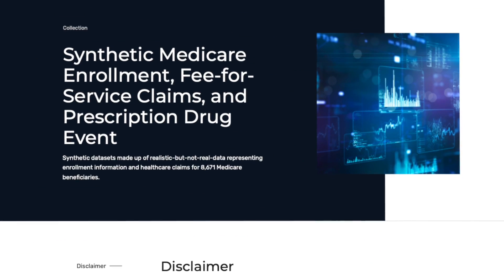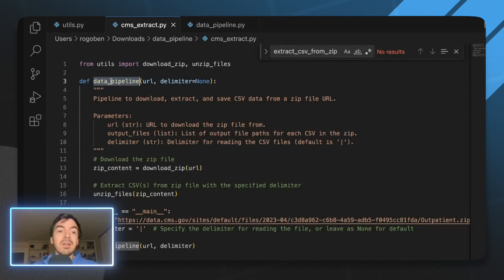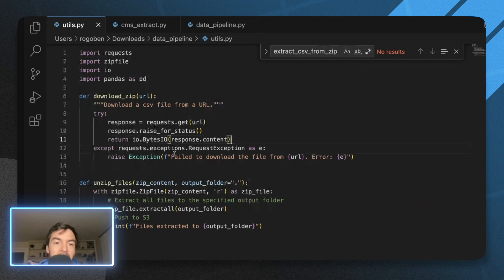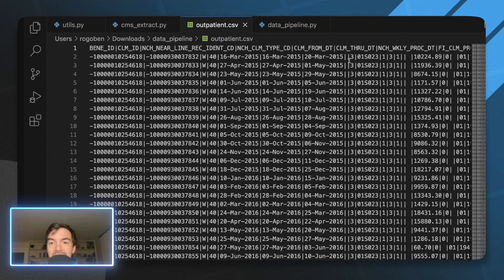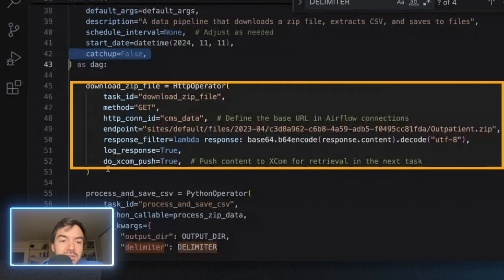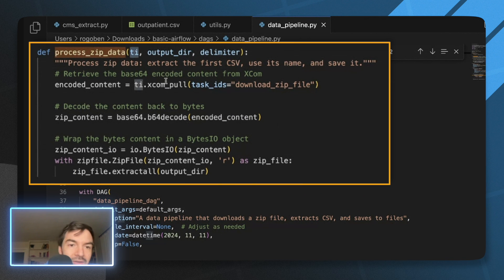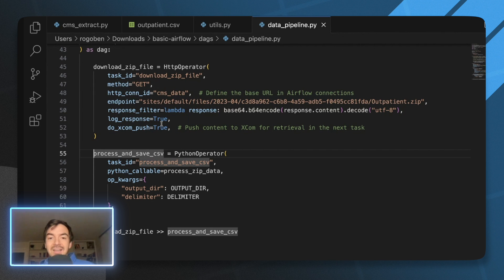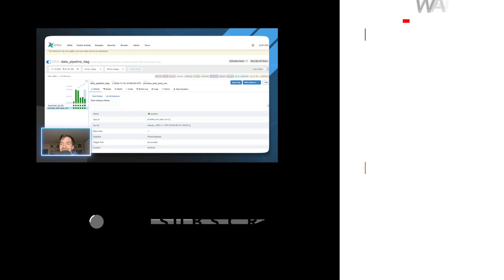Building A Data Engineering Project - Starting A Data Analytics Project With "Real" Healthcare Data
Finding data sets that mimic real life data sets for a data engineering project is hard.

But there are several synthetic healthcare data sets that look almost exactly(or at least have all the right data) as the real deal.

That includes the synthetic claims data created by CMS.

In this project we'll be taking a look at this data and just starting to extract it. But there really are so many ways we can take this project.

I should probably start putting this all in one project